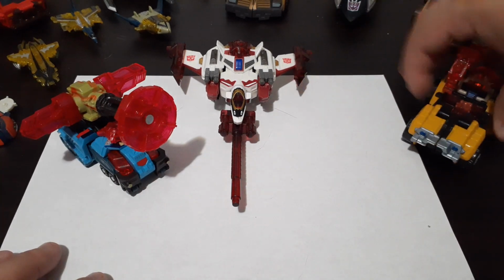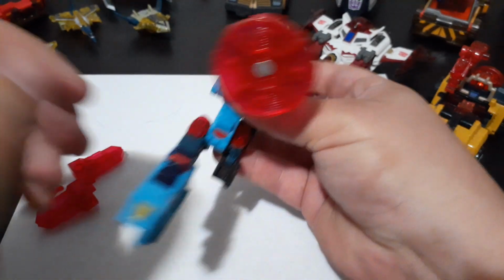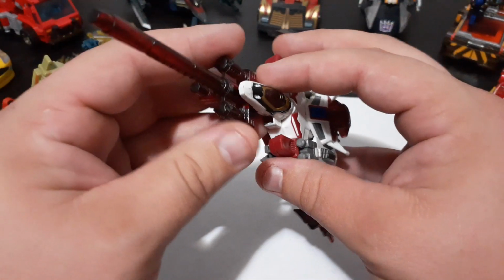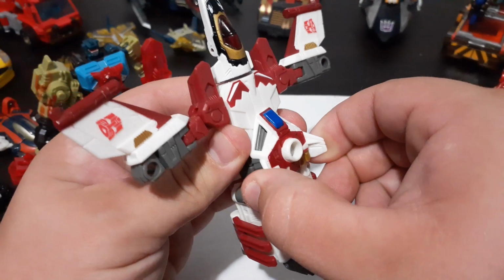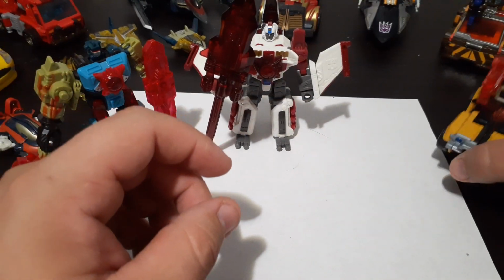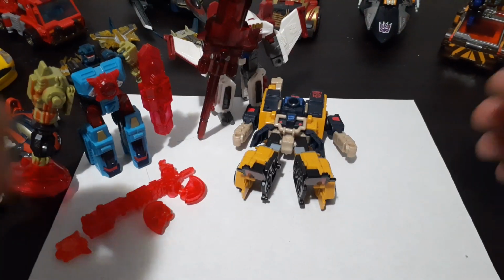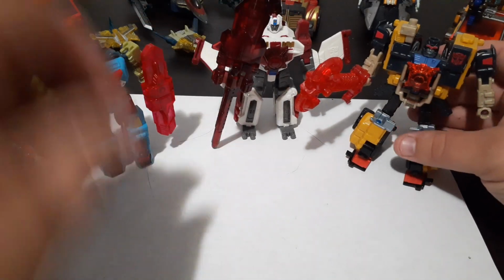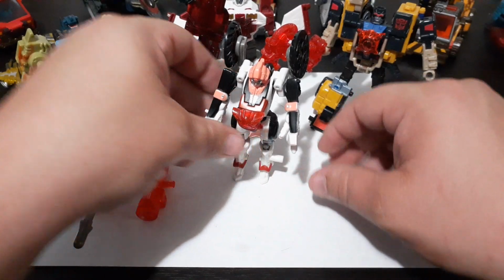How To Transform 2004 Transformers Energon Omnicons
How to Transform 2004 Transformers Energon Omnicons. Signal Flare, Skyblast and Strongarm. also included is a bonus Transformer. watch to find out who